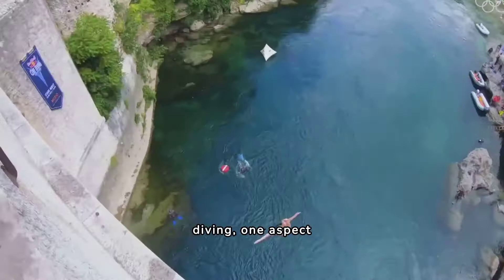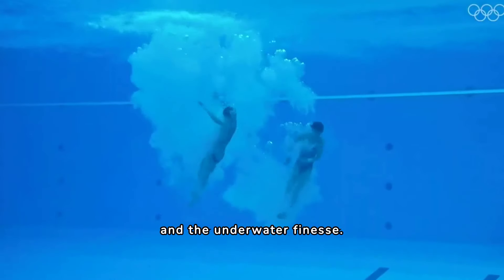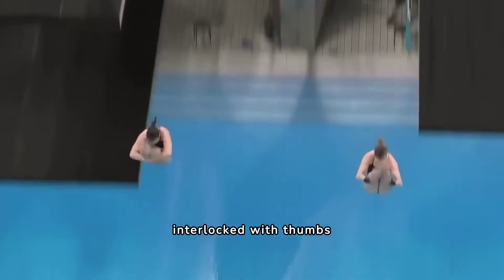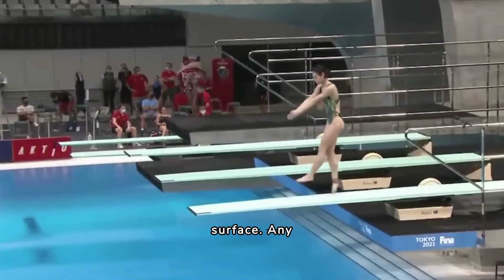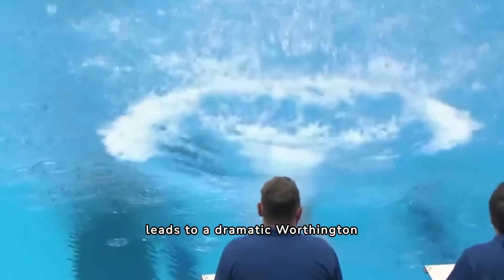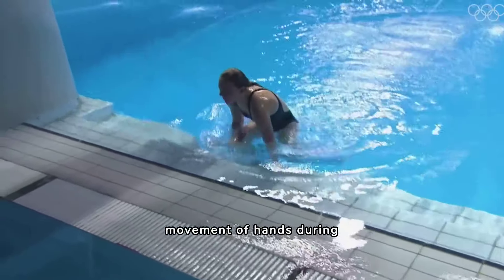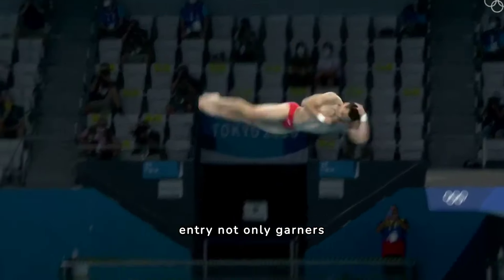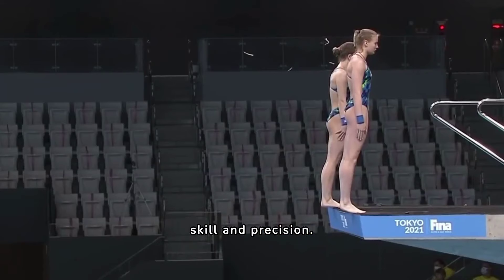The Real Secret Behind The Perfect Dive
How does divers make the perfect dive in Olympics and other sports? How do they perfect this art? We will cover this in the video. Make sure to watch it till the end.